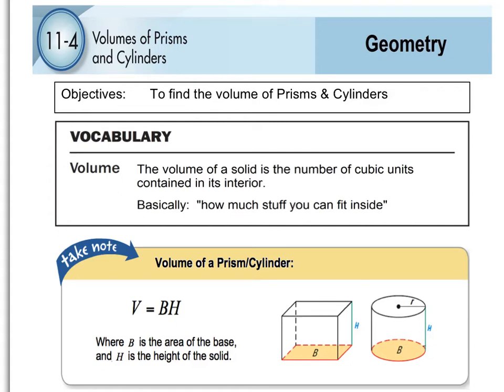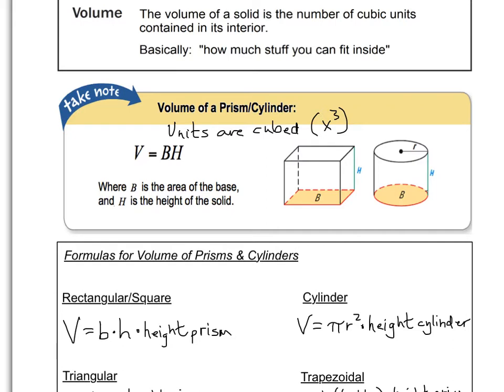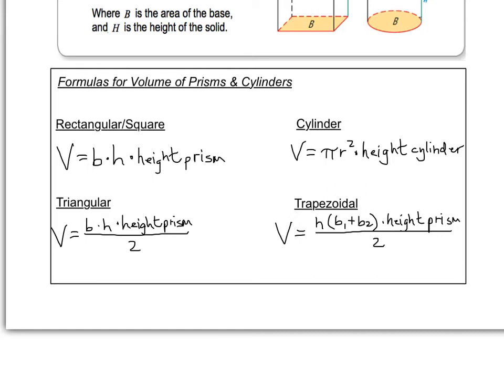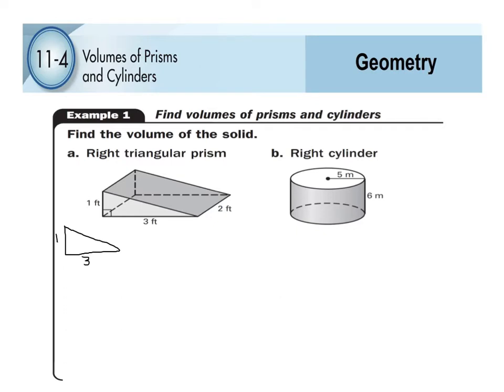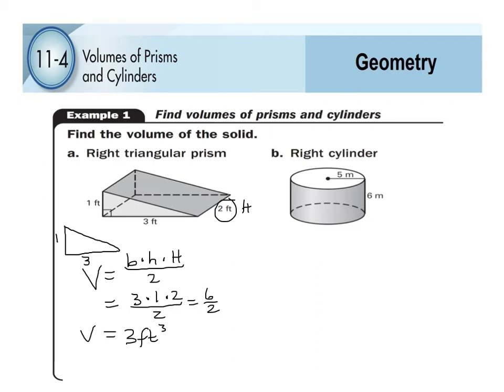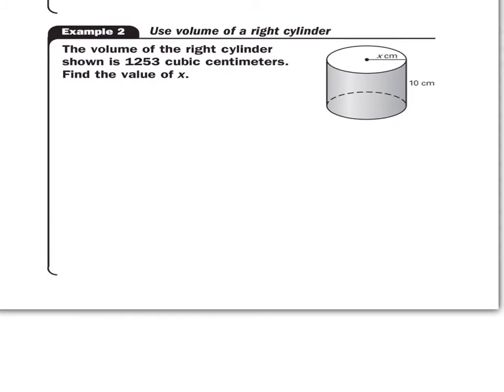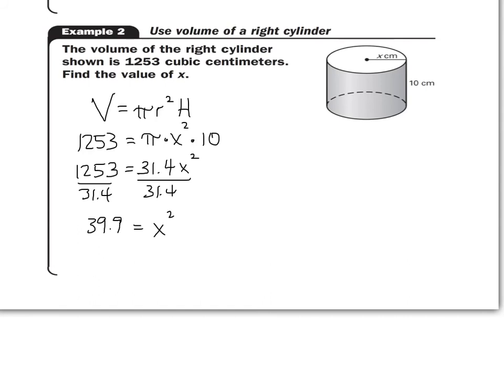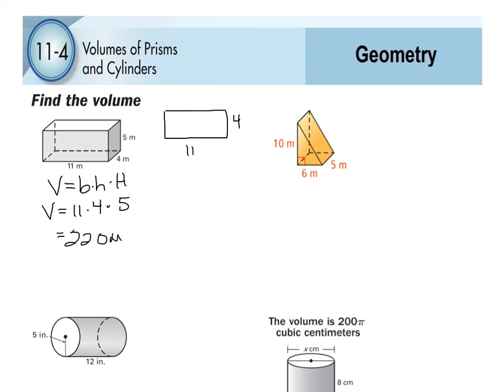Intro to Geo. Section 11.4 Part 1